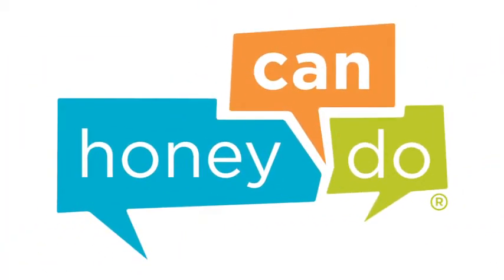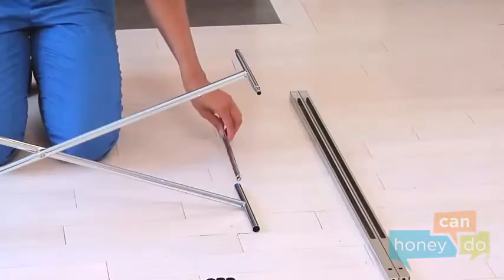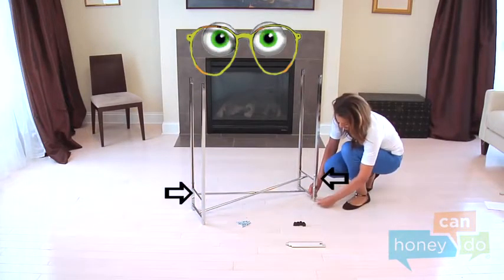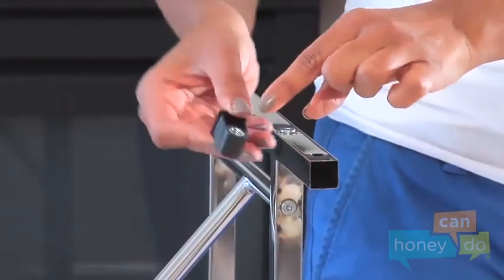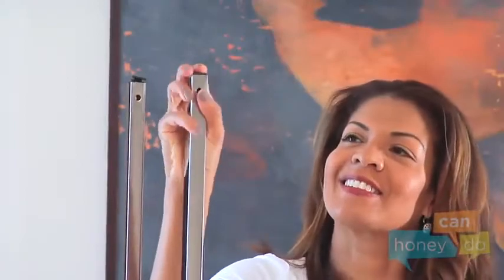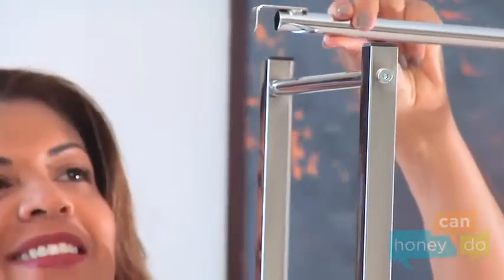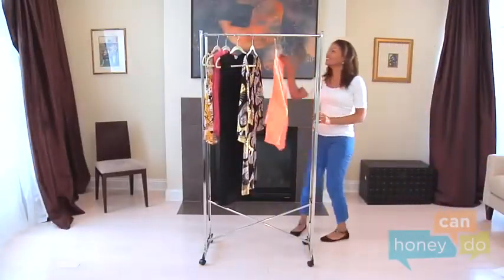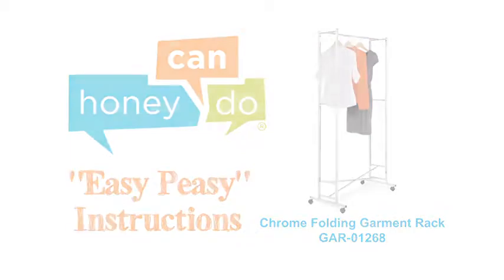Chrome Square Tube Garment Rack | Leave Your Review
Experience the ultimate convenience of purchasing this product with a special discount in the USA, coupled with worldwide delivery right to your doorstep. (click twice to copy the link and seize this opportunity now):

From gadgets to gizmos, home essentials to cutting-edge tech, we're here to help you make informed purchasing decisions. Join us as we delve into the nitty-gritty details, testing and analyzing so you can shop smarter. Whether you're hunting for the perfect gift or upgrading your own gear, let Prime Picks be your guide through the vast jungle of Amazon offerings.
Don't miss out on staying ahead of the curve with the latest products on Amazon!

If you are the rightful owner of the content featured in this video and prefer not to have your product showcased for free, please reach out to me via email at . I am committed to replacing any promotional content of your product with advertisements from your competitors.
Advertising:
"Explore unique products such as t-shirts, caps, sneakers, and one-of-a-kind artworks with exclusive designs. You can purchase these distinctive items on Empowerich.com, with worldwide shipping available."